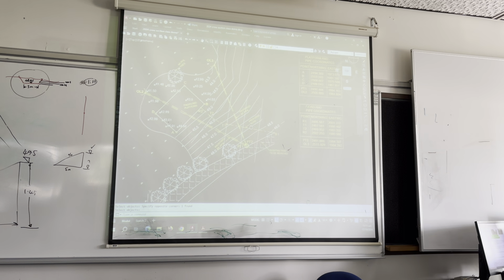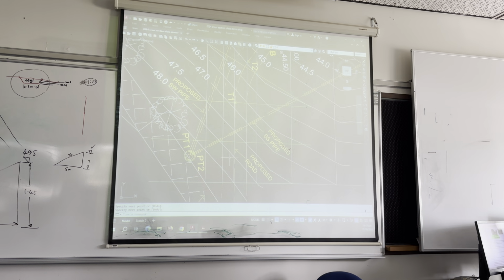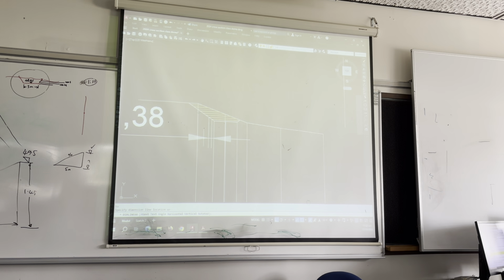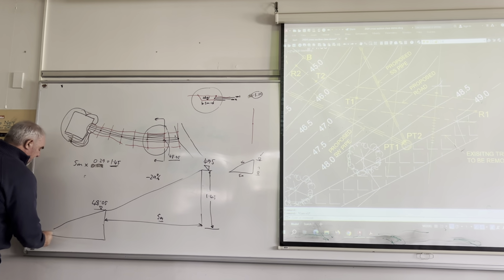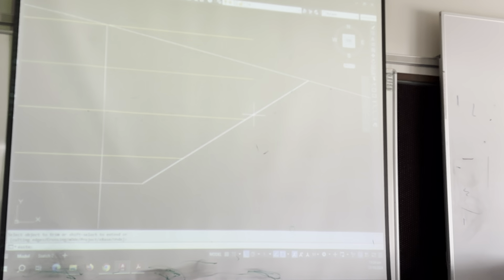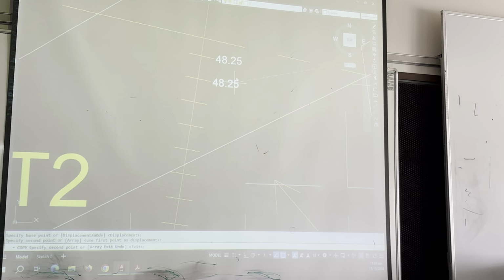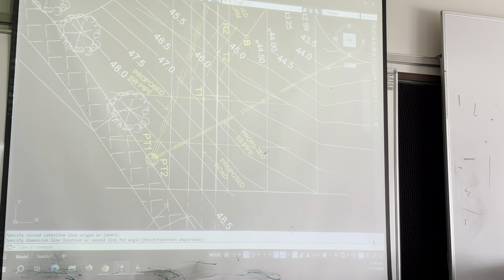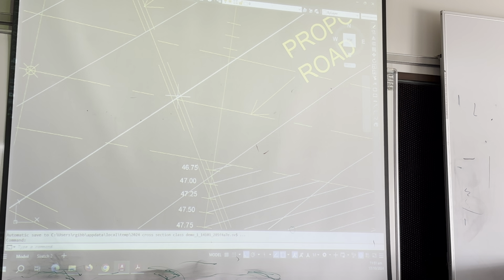drawing class 17/10/24